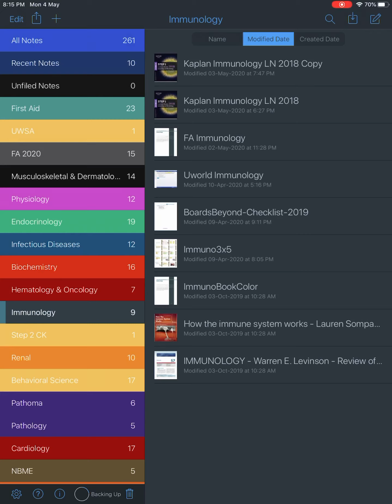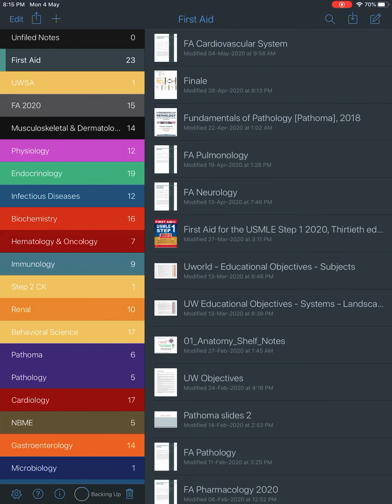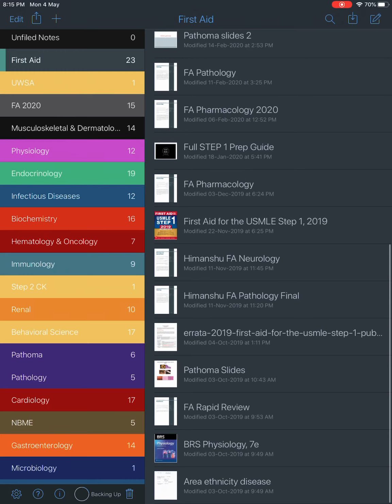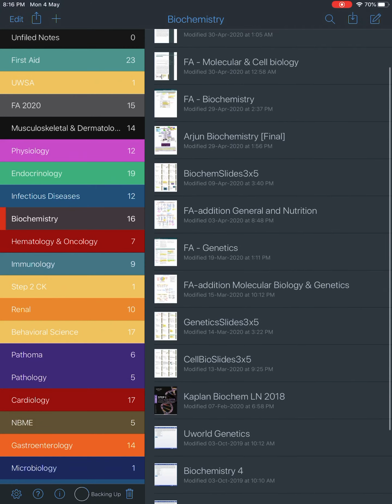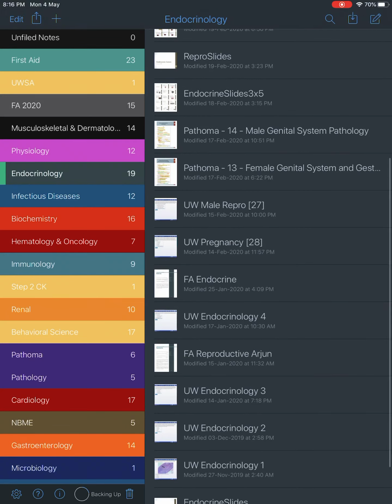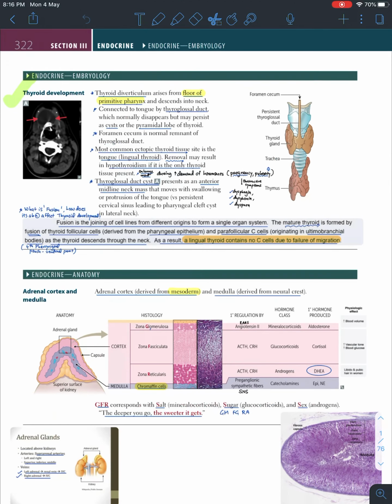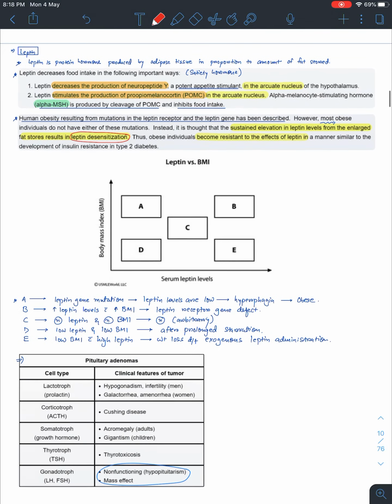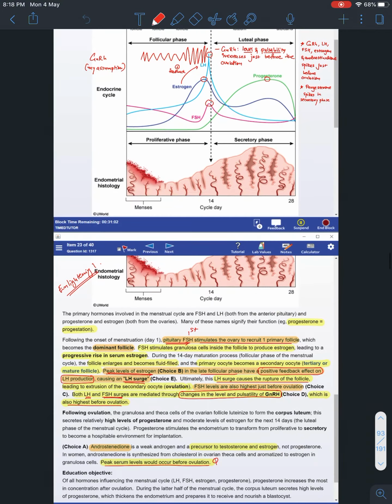How to use Notability on iPad for USMLE Step 1 (Bonus: Free biostatistics note inside!!)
Hello friends!

This is a video showing my workflow to use Notability (iPad app) for USMLE Step 1. It also shows the notes I have made containing First Aid and Uworld.

I am planning to do video series based on notes explaining each systems one by one.